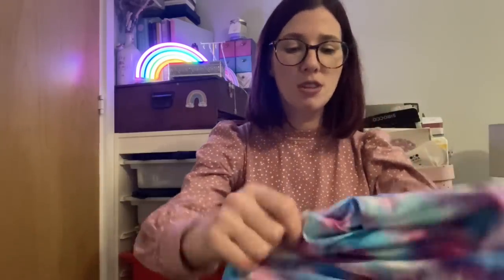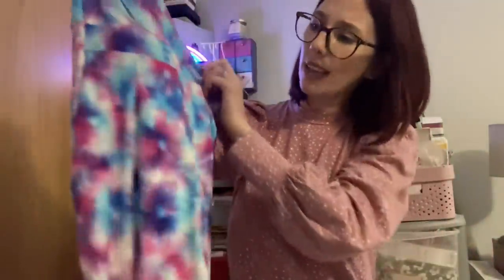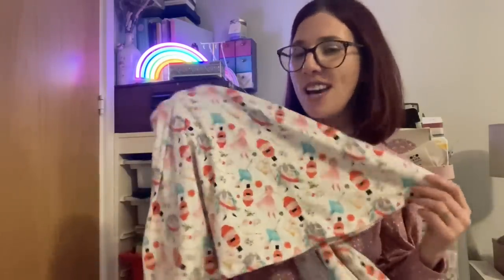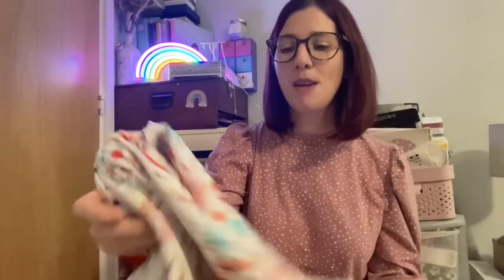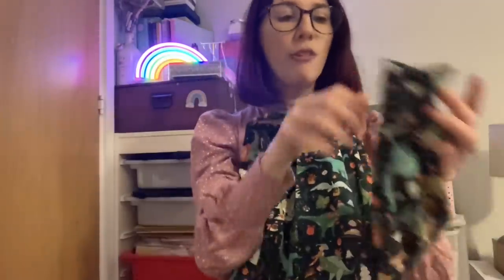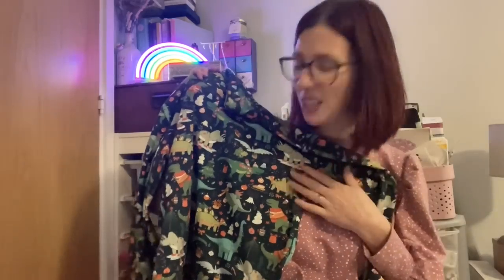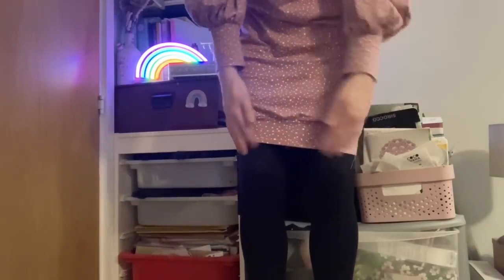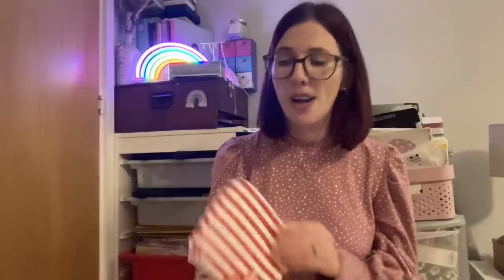Vlogmas day 12: Cooking, chatter and sewing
Today I’m bringing you day 12 of vlogmas. Thank you so much for all your lovely comments on my videos. I really appreciate the kind comments.

I add chopped tomatoes and also baked beans to my cottage pie as I prefer it like this.

Please let me know if you have any questions. I’ll be back soon with another video.

Take care

Liz x